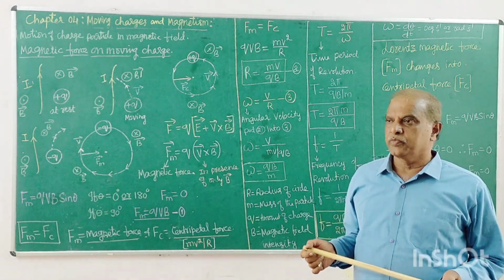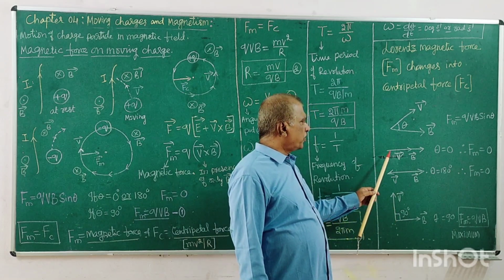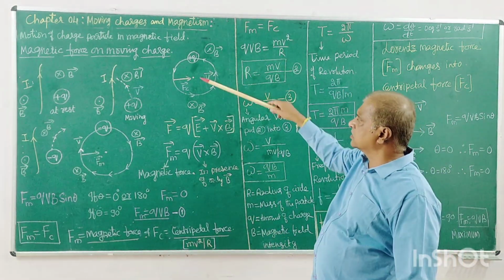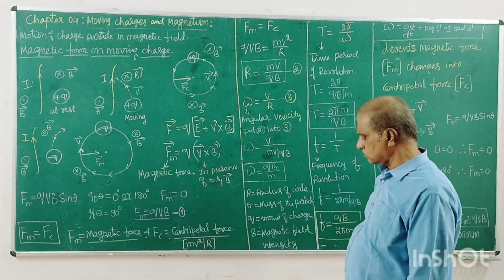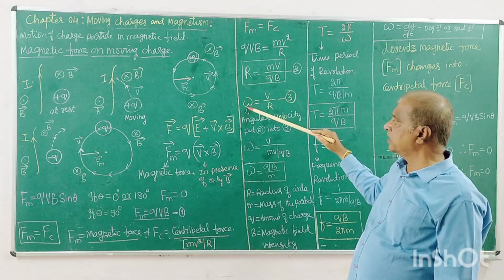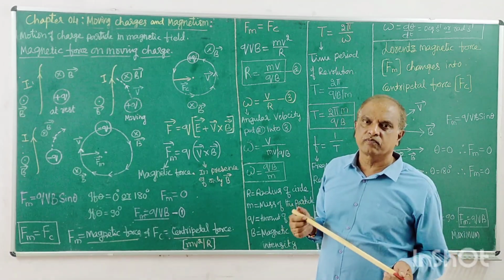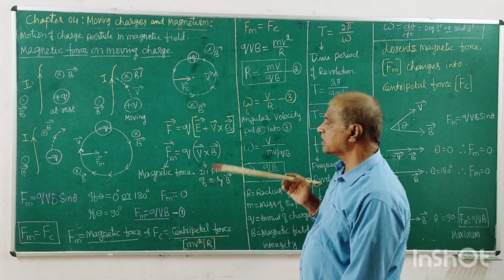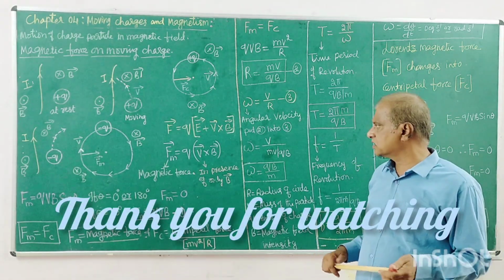Class 12 physics, moving charges and magnetism, part 5C, by Muralidhara M